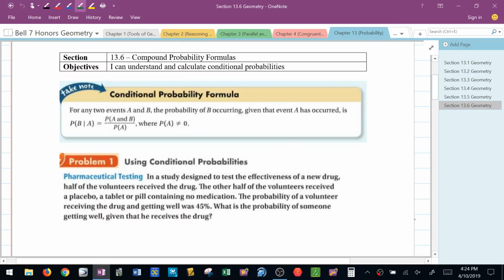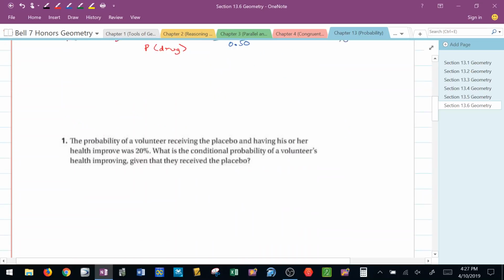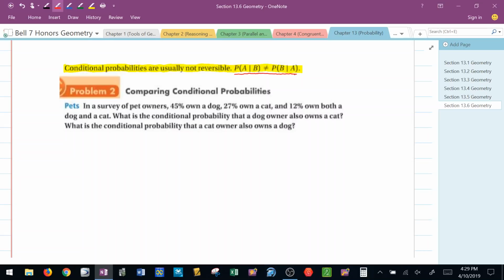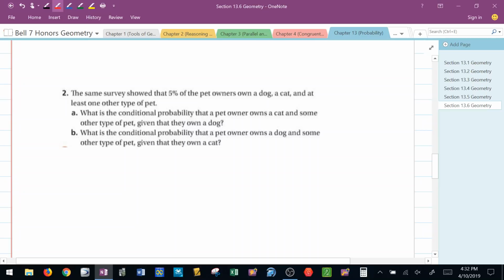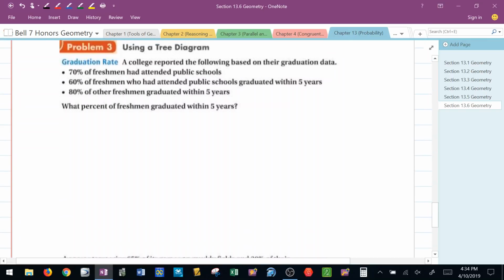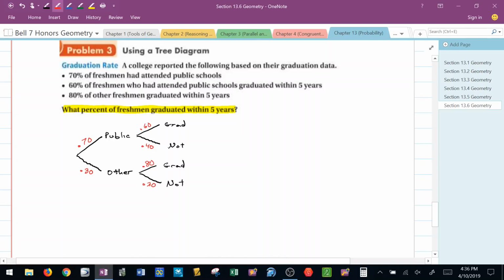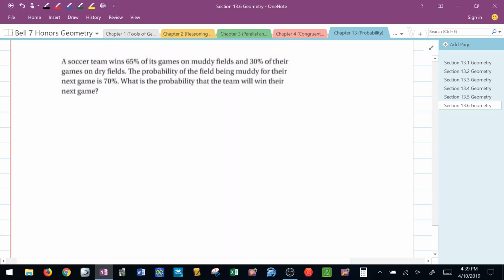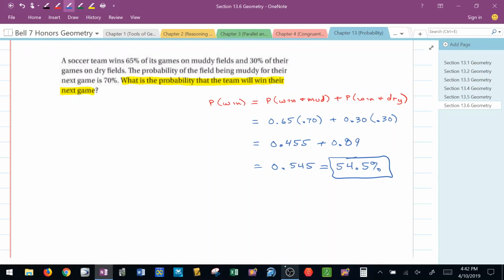Compound Probability Formulas